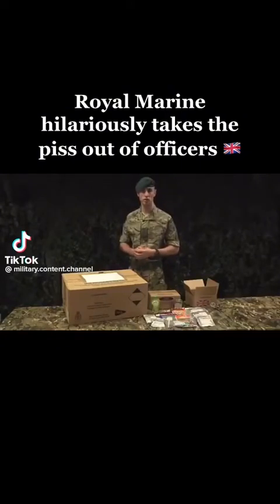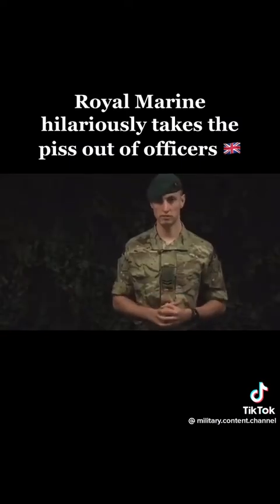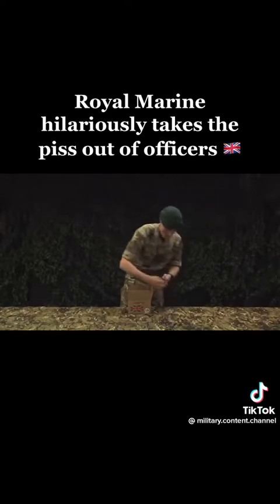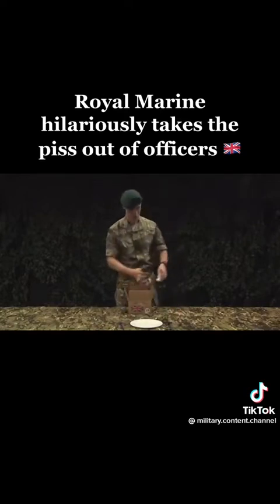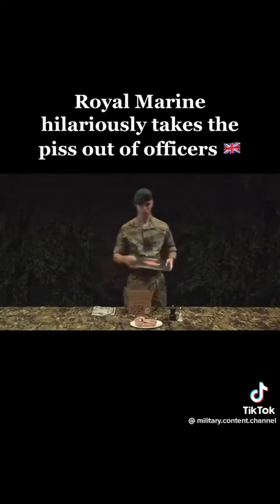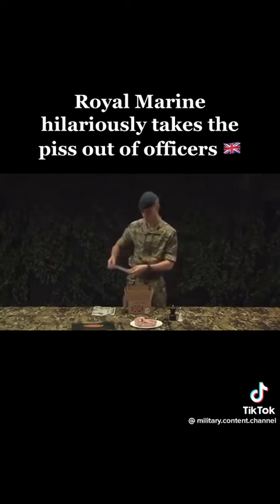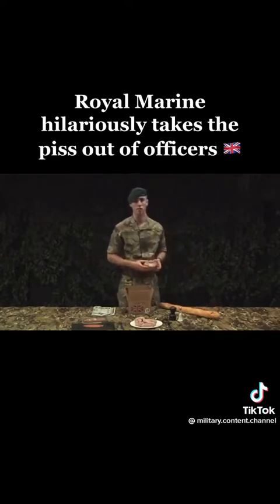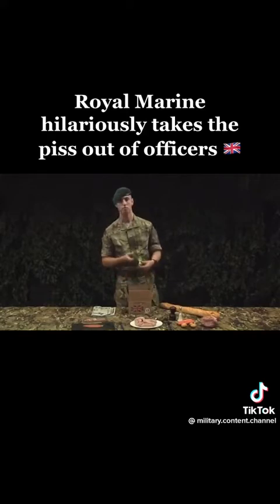Royal Marines reserves